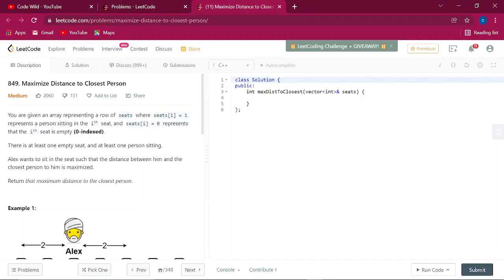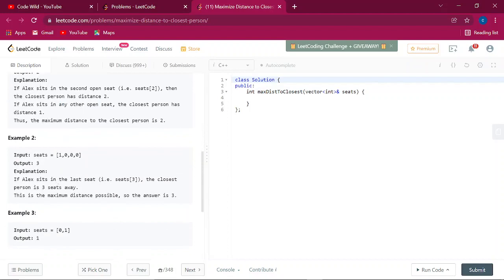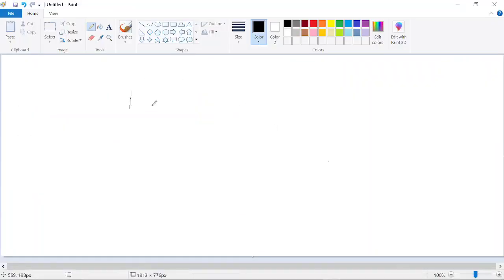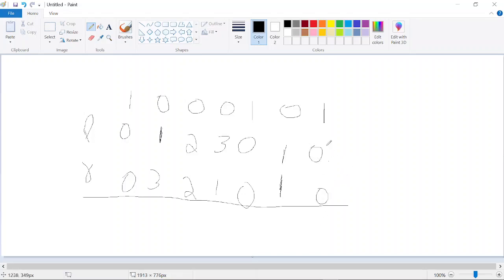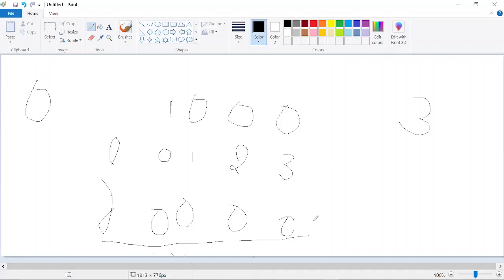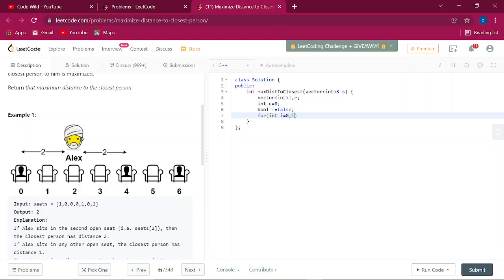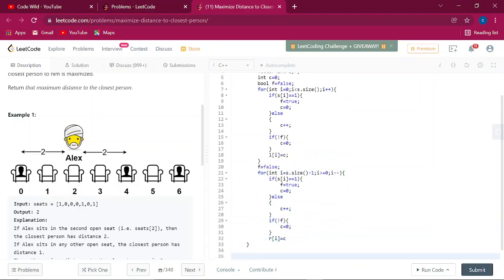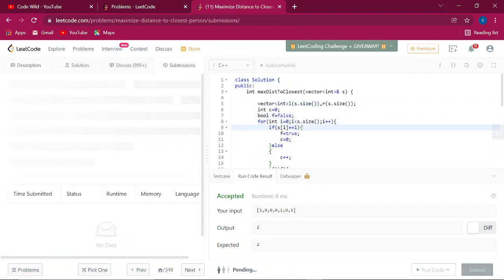Maximum Distance to closest person || DSA series || Code wild